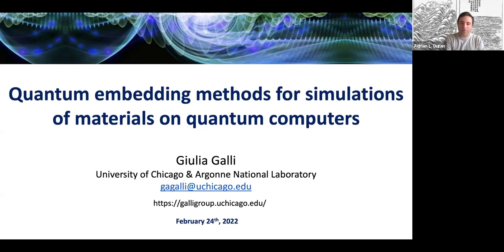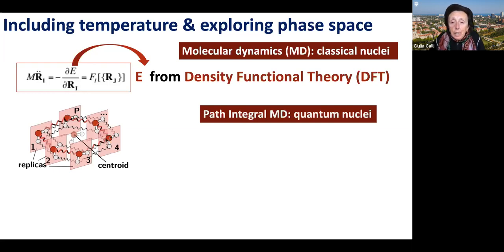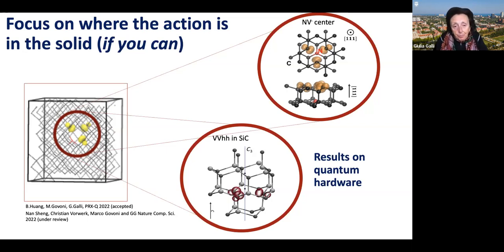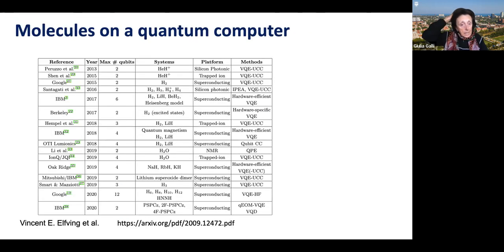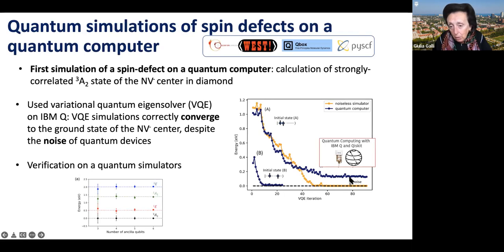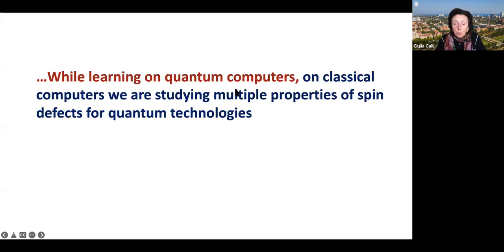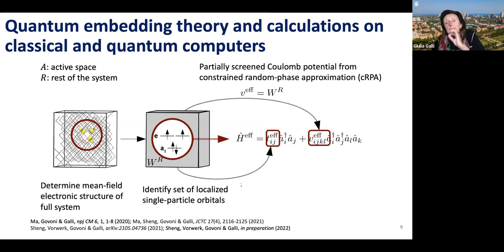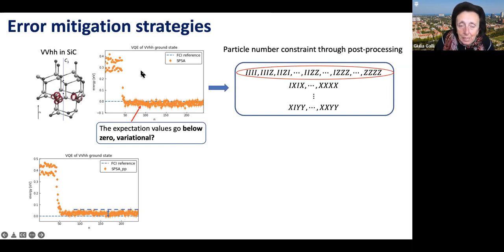Distinguished Seminar in Computational Science and Engineering: Giulia Galli, 2/24/2022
Title: Quantum embedding methods for simulations of materials on quantum computers

Speaker: Giulia Galli
Liew Family Professor of Electronic Structure and Simulations
Pritzker School of Molecular Engineering and Dept. of Chemistry
Senior Scientist and MICCoM Director
Argonne National Laboratory

Abstract: Quantum computers hold promise to improve the efficiency of quantum simulations of materials and to enable the investigation of systems and properties more complex than tractable at present on classical architectures. We discuss computational frameworks to carry out electronic structure calculations of solids on noisy intermediate scale quantum computers using embedding theories, and we give examples for a specific class of materials, i.e., spin defects in solids. These are promising systems to build future quantum technologies, e.g., computers, sensors and devices for quantum communications. Although quantum simulations on quantum architectures are in their infancy, promising results for realistic systems appear to be within reach.

Bio: Giulia Galli is the Liew Family professor of Electronic Structure and Simulations in the Pritzker School of Molecular Engineering and the Department of Chemistry at the University of Chicago. She also holds a Senior Scientist position at Argonne National Laboratory, where she is the director of the Midwest Integrated Center for Computational Materials She is an elected member of the US National Academy of Sciences, the American Academy of Arts and Science, the American Association for the Advancement of Science, and the International Academy of Quantum Molecular Science. Her recognitions include the Raman Prize in Computational Physics and the David Adler Award in Materials Physics from the American Physical Society, the Theory Award from the Materials Research Society, the Feynman Nanotechnology Prize in Theory, and the Tomassoni-Chisesi award by La Sapienza University in Italy.  She is an expert in the development of theoretical and computational methods to predict and engineer material and molecular properties from first principles. Her research focuses on problems relevant to the development of sustainable energy sources and quantum technologies